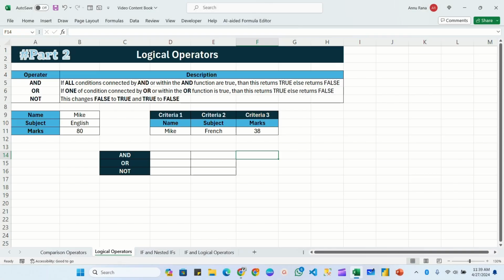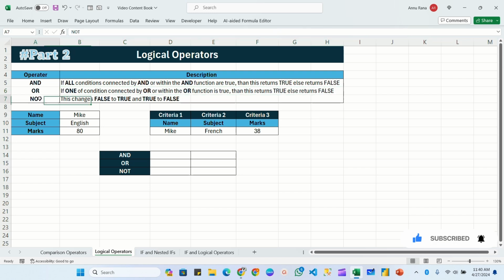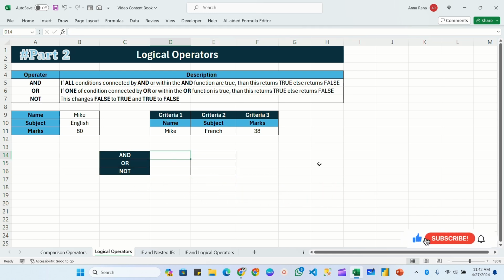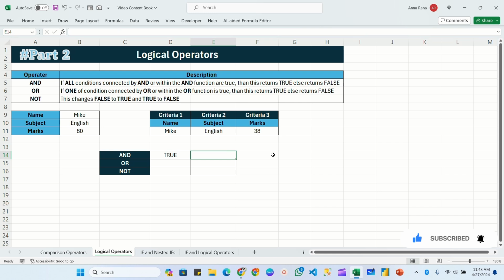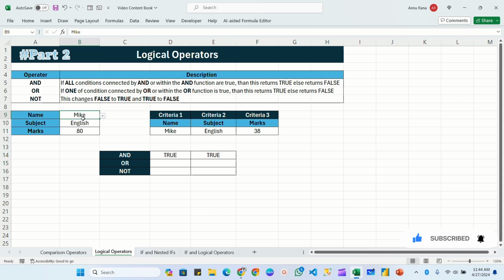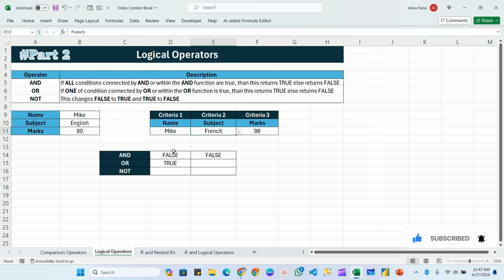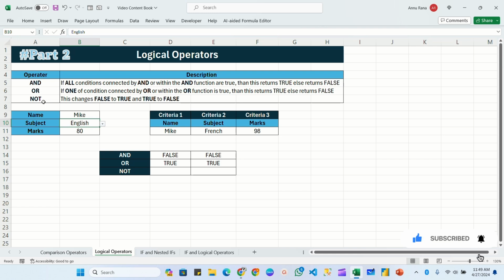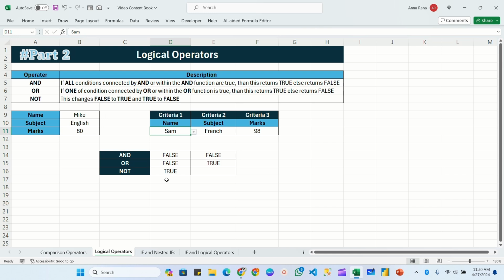Logical Operators in Excel: Why Every Beginner Needs This Skill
Master Excel Logical Operators in Minutes with AND, OR, NOT! [Beginner-Friendly] logicaloperators excel @skillsphere47

Lecture By: Annu Rana

Learn how to master Excel logical operators - AND, OR, NOT - in just a few minutes! This beginner-friendly tutorial will teach you how to use these powerful operators to analyze data and make informed decisions in your spreadsheets. Whether you're new to Excel or looking to enhance your skills, this video will guide you through everything you need to know about Excel logical operators. Watch now and level up your Excel proficiency!

excel tricks
developer excel
excel tips and tricks
data entry
advance excel
excel formula hacks
excel tutorial
excel vlookup
print titles in excel
short excel
conditional formatting in excxel
data tab
drop down list in excel
excel formulas
excel shortcut
excel vlookup formula excel world
format painter in excel
google sheet
index formula in excel
pivot table excel in hindi
shortcut key for excel
use of excel in computer
computer class
vlook up
vlookup
advanced excel
advanced excel jobs
advanced filter excel
basic computer
computer excel
computer knowledge
computer shortcut keys
computer xl work
concatenate excel
data clearing
data entry operator ky hota hai
data manipulation
data representation
data tab in excel
data table
excel all formulas and functions in hindi
excel border formatting
excel calendar 2022
excel chart
excel column formatting
excel count
excel data model
excel full playlist in hindi
excel function
excel header and footer
excel hlookup
excel me home tab
excel multiply formula
excel paste special
excel print page setup
excel series number tricks
excel short video
excel shortcut keys in mobile
excel shortcuts
excel sum formula
excel sumif formula
excel video
exel
flash fill
flash fill in excel
forecast in excel
freeze panes in excel column and row
Microsoft excel
ms excel eme marksheet banana
ms excel tricks
pivot
pivot table
excel me salary sheet kaise banaya
excel me table kaise banaye
excel row and column functions
excel test for job interview 2022
excel working
excel world hindi
Consolidate in excel
3D Sum in excel
Running Total in Excel
SMALL formula in excel
SMALL function in excel
LARGE formula in excel
How use rank formula in excel
how use rank function in excel
rank function in excel
REPT formula in excel
REPT function in excel
Char formula in excel
MAX function in excel
MIN formula in excel
MIN function in excel
XLOOKUP formula in excel
XLOOKUP function in excel
Filter in excel